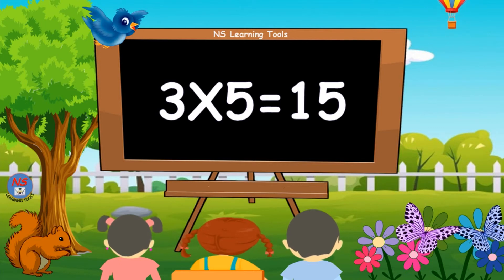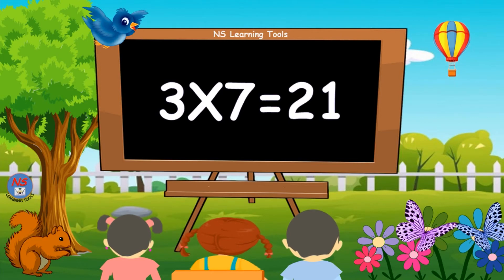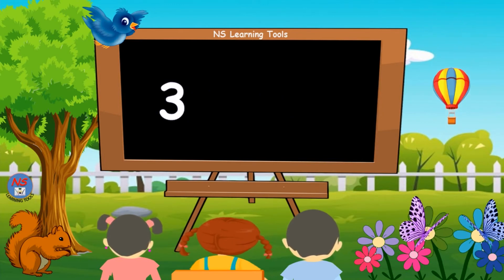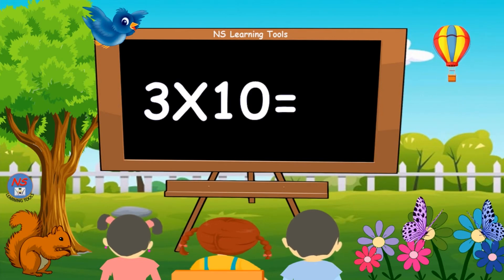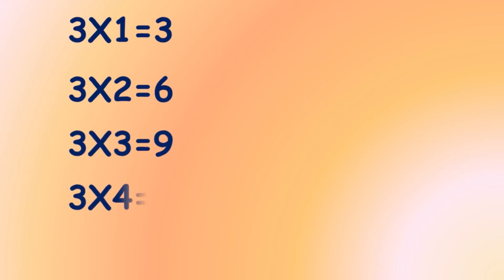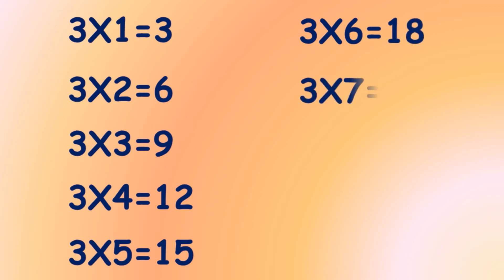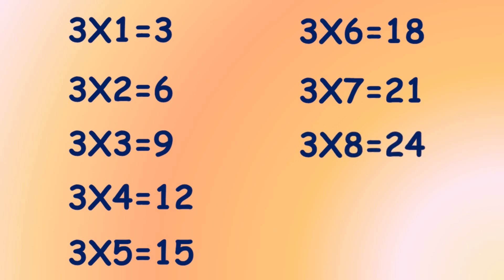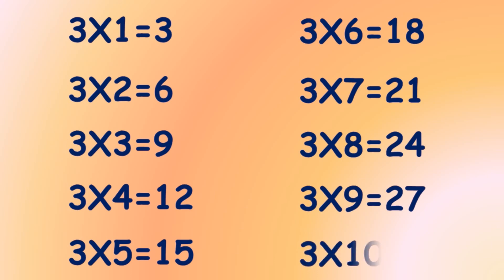Table of 3, 3x1=3 Multiplication, Maths Tables, Learn Multiplication, 3 ka pahada, 3 Times Tables.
In this video We will learn about "table of 3".

Learn Multiplication, Table of 3, 3x1=3 Multiplication, Maths Tables, 3 ka pahada, 3 Times Tables.